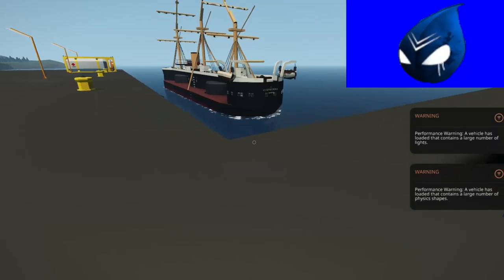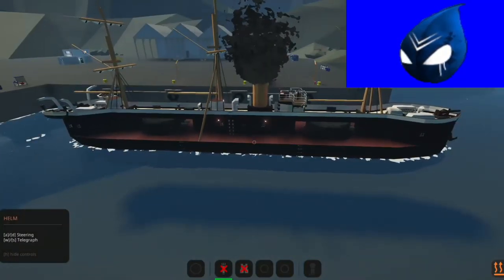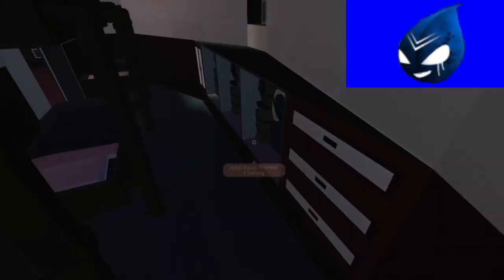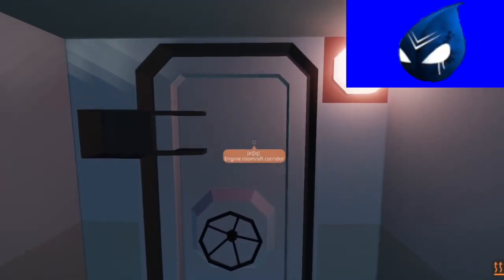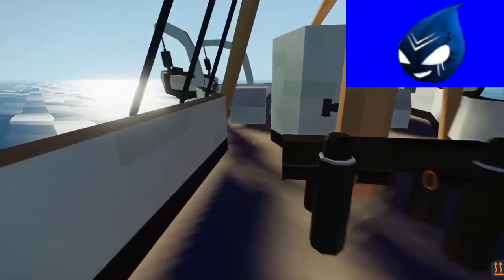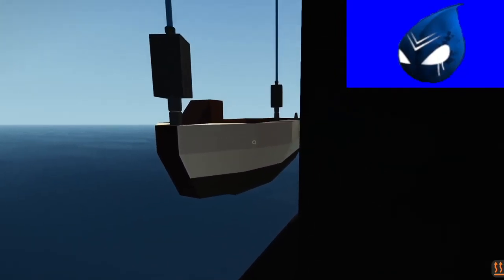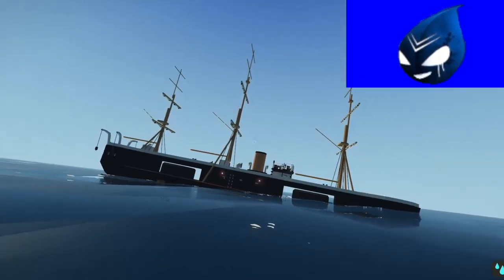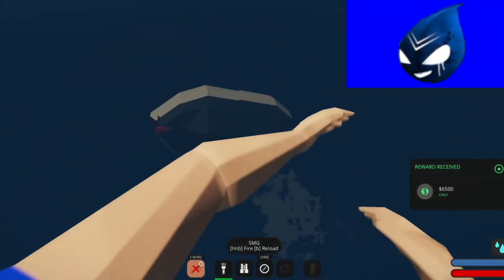Warship SINKS After AMMO EXPLOSION! | Stormworks Build and Rescue Gameplay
Dr.Rick Trager Chase-Theme (Some guy on youtube)
Elevator Music (Some guy on youtube)